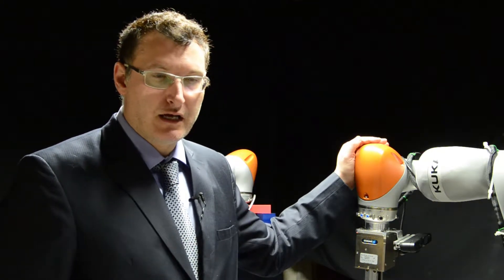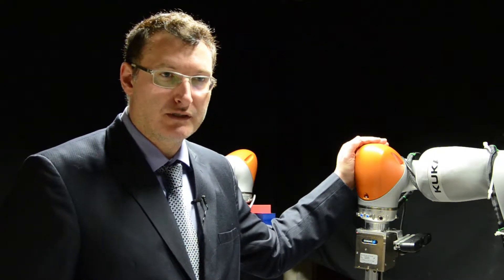Professor Rustam Stolkin introduces the National Centre for Nuclear Robotics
The University of Birmingham has secured a £42 million total value initiative for the National Centre for Nuclear Robotics (NCNR).

Leading a consortium of eight universities, the NCNR will address the major UK societal challenge of dealing with intolerable legacy nuclear waste.